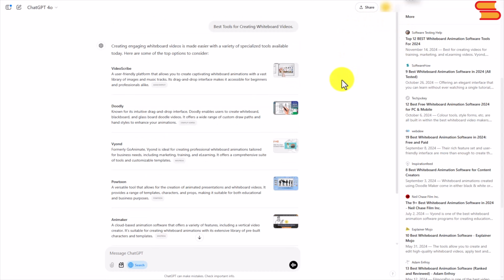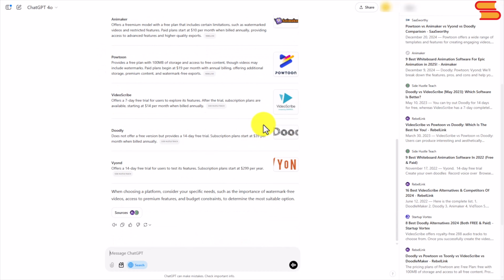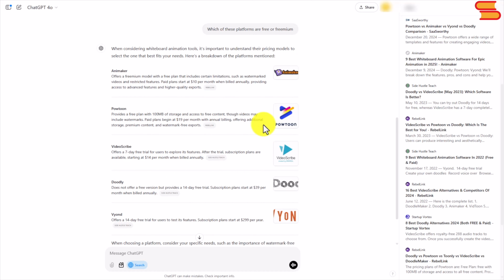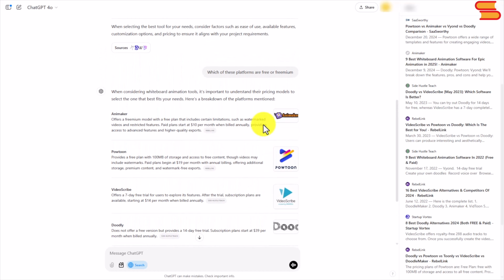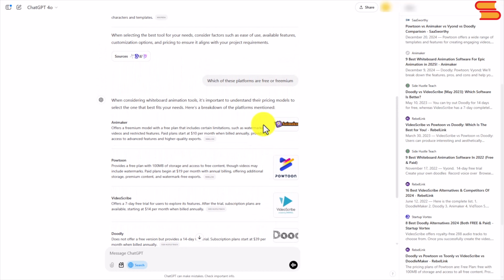Using ChatGPT as a Search Engine | Secondary Skills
Learn how to maximize efficiency by using ChatGPT as your search engine, explained in this Secondary Skills tutorial. Discover how ChatGPT Sora answers questions, retrieves information, and provides insights faster than traditional search engines, saving you time and effort.